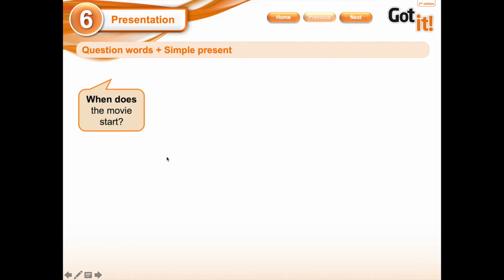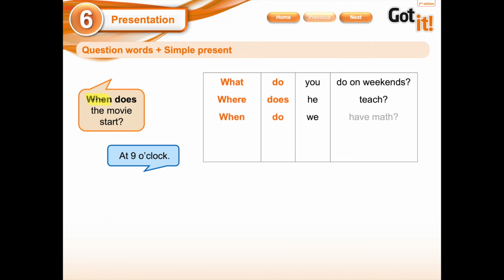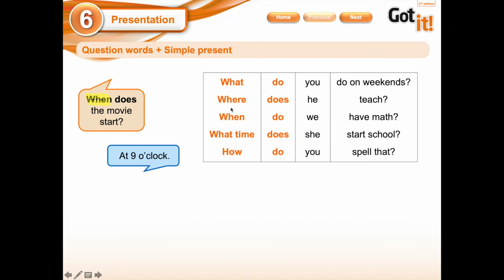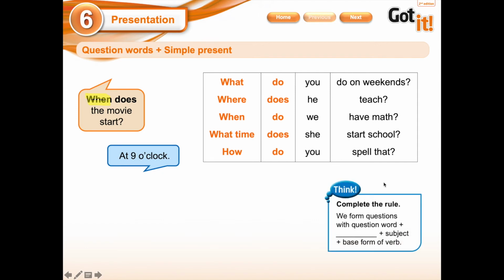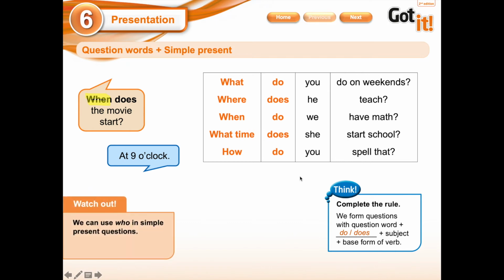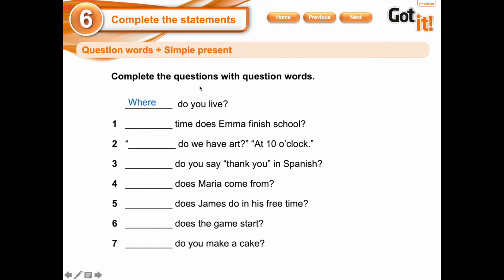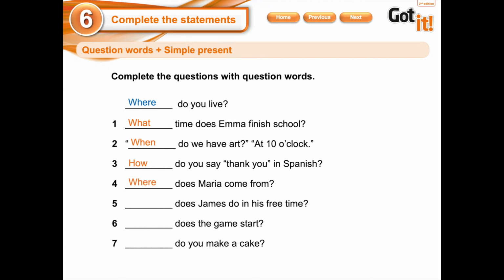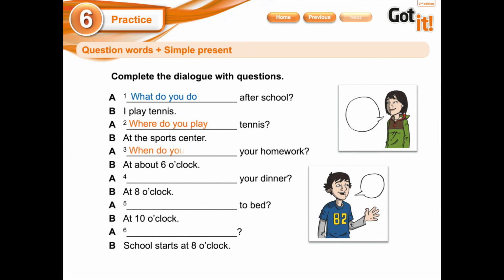Inglés_6º básico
Clase nº8: Question words + Simple Present